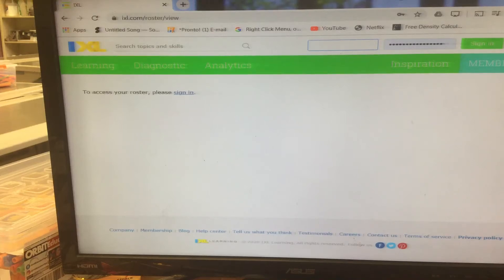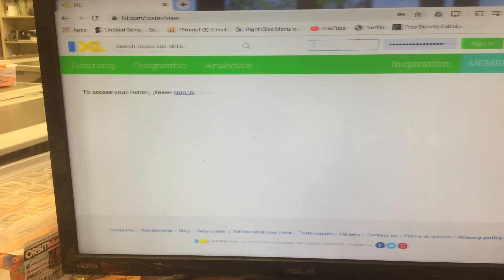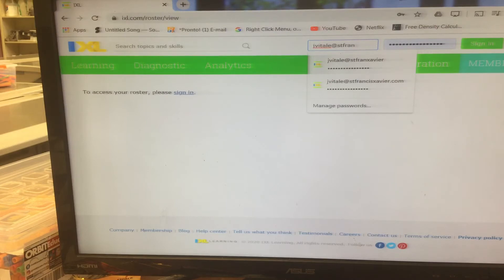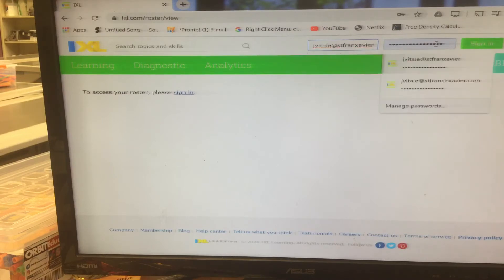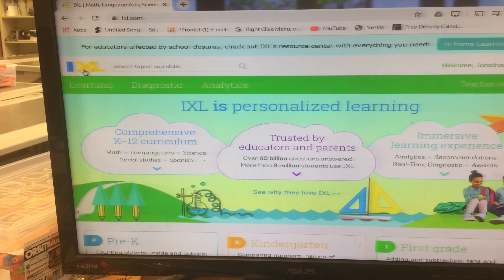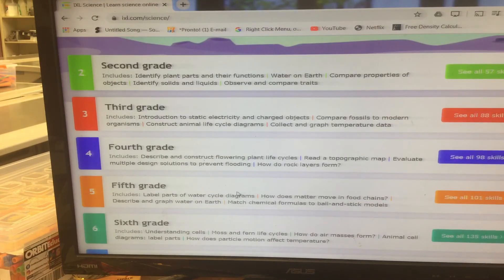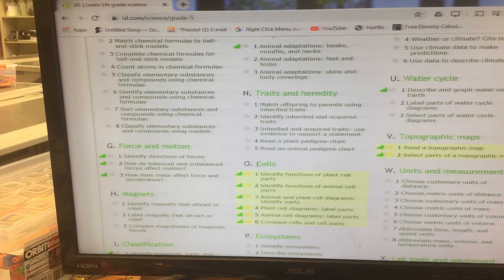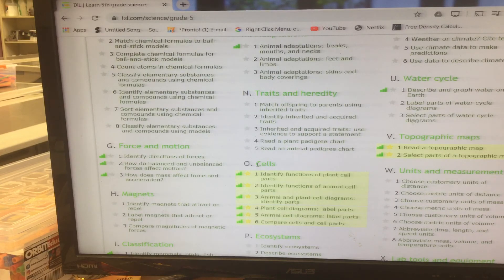IXL help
Sfx science 304